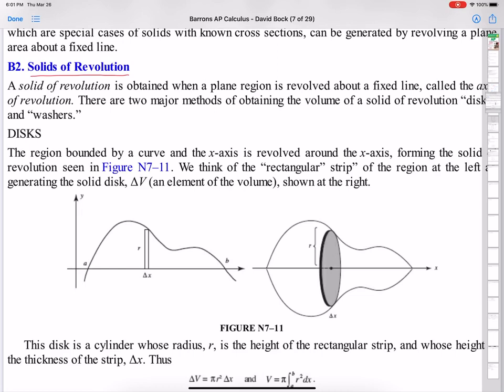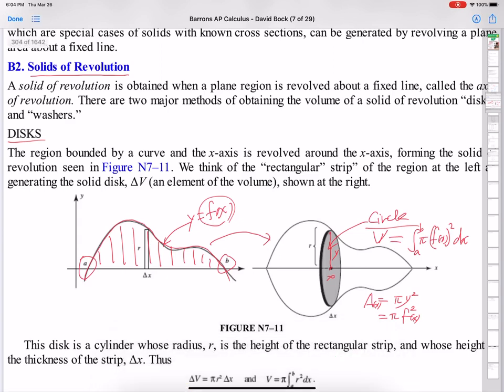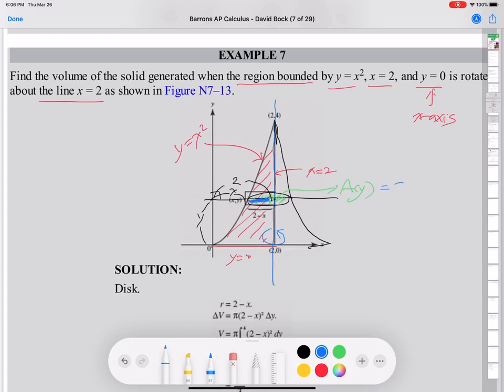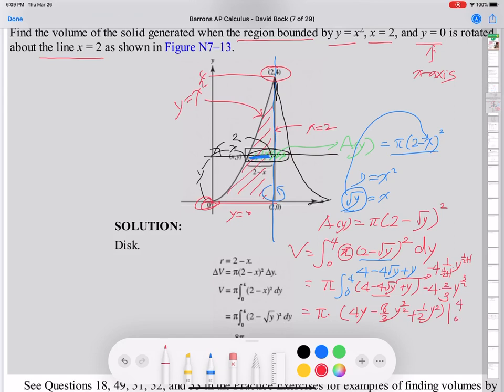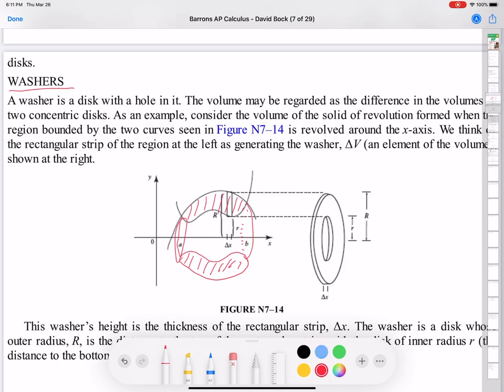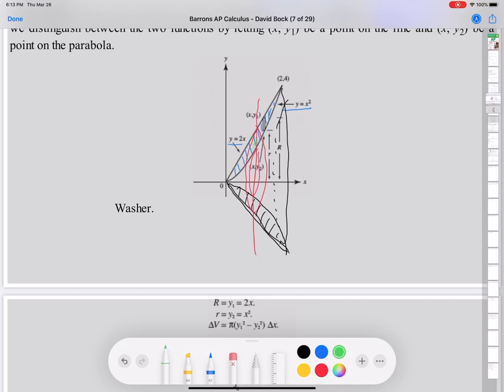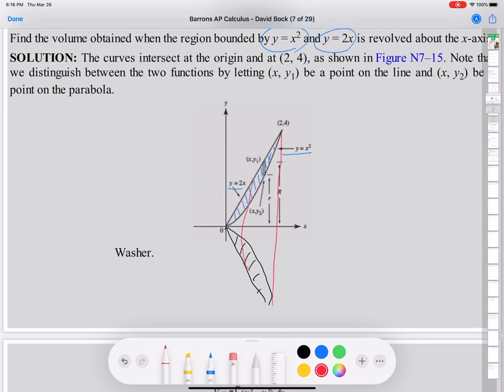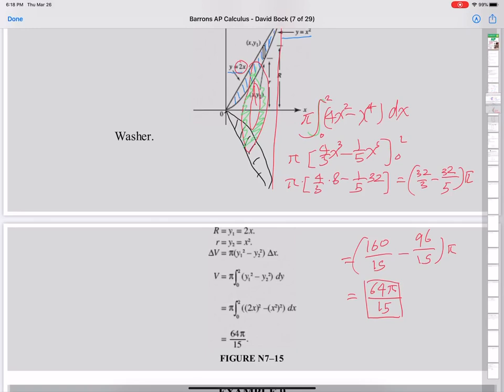AP-Calculus:#27. Application of Definite Integrals - Volume by Revolution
Explanation about Disks and Washers Methods to fine volume of solid by revolution